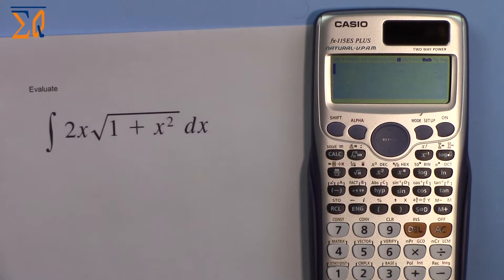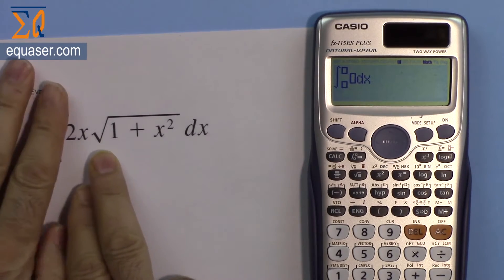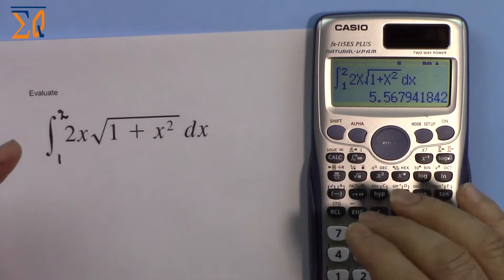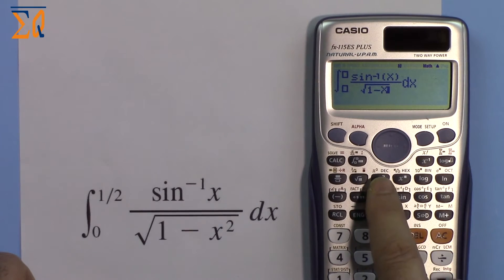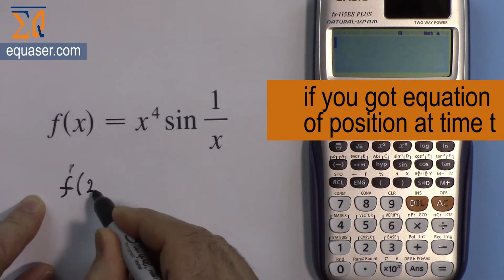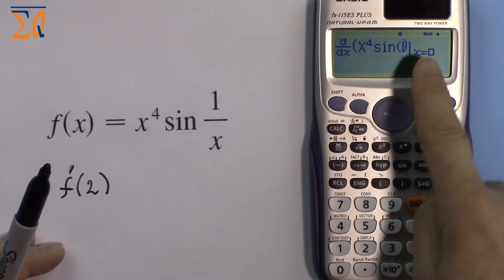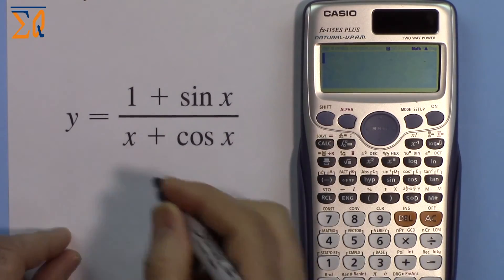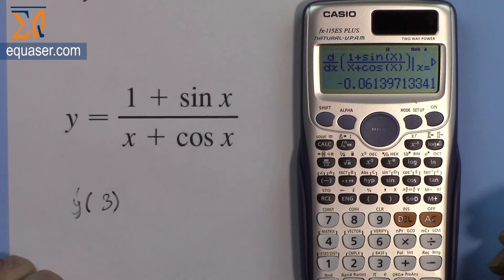Casio Fx 115es Plus Evaluate Integral and Derivatives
In this video shows you how to evaluate integral and derivatives using Casio FS115es Plus.